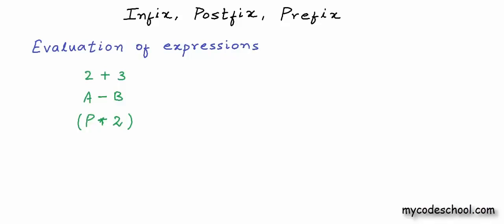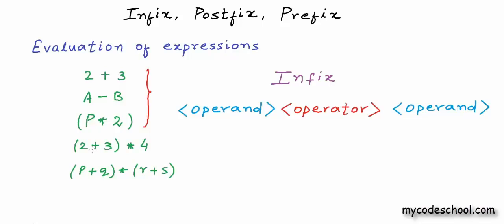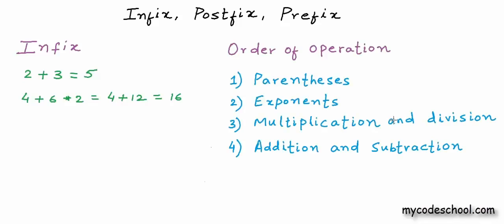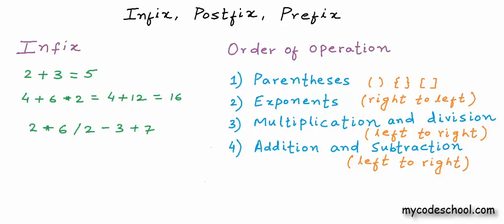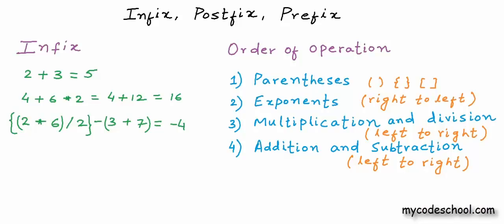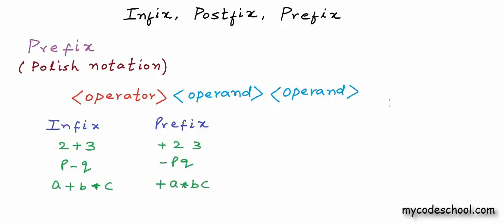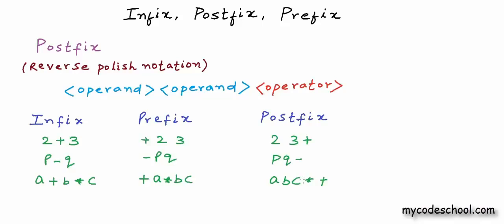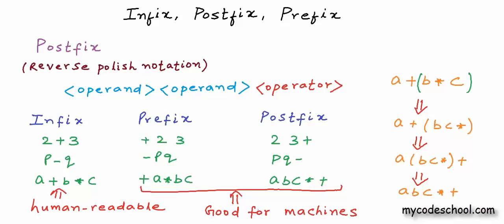Data Structures 19 - Infix, Prefix and Postfix